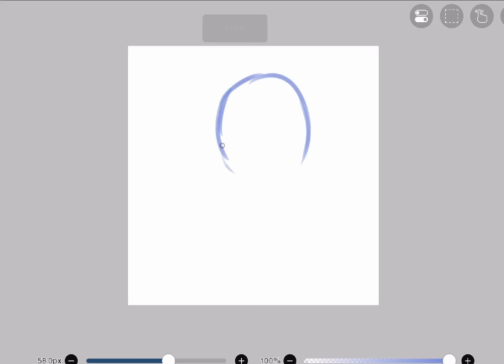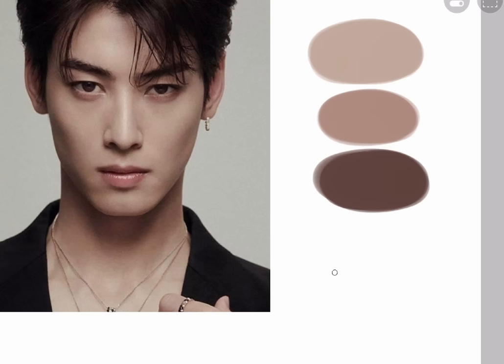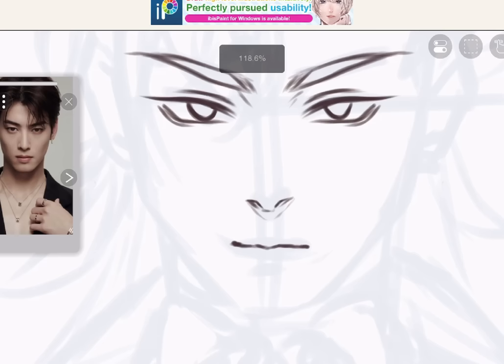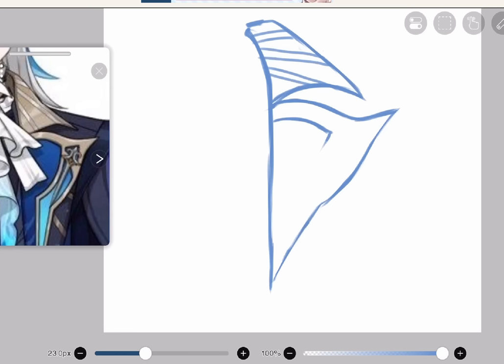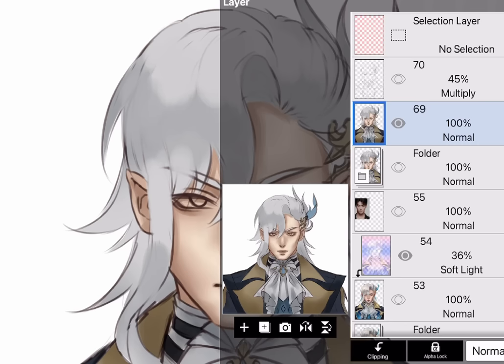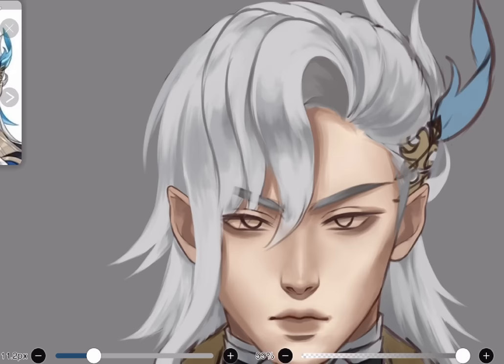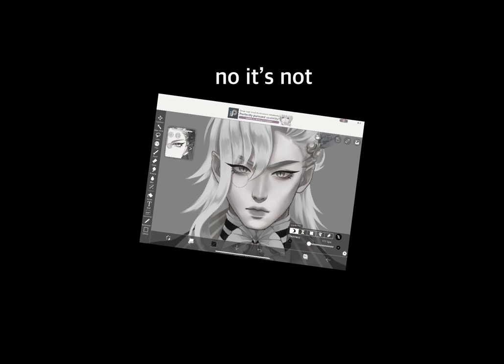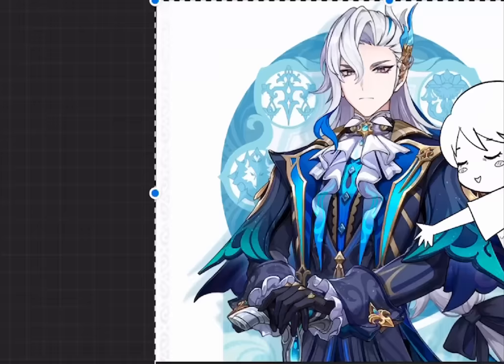CAN YOU RENDER LIKE A PRO IN IBISPAINT??? | Drawing Neuvillette Genshin Impact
In this video tutorial, I will show you how to render digital art like a pro in ibispaint x. Rendering can be confusing, especially when rendering detailed paintings. Today I'm drawing Neuvillette, a new character in Genshin Impact from their new map, Fontaine. I talked about rendering digital art in general in this video, but maybe I will make detailed parts in future videos. I use ibispaint x for this tutorial, but you can also try using other digital art apps as well.